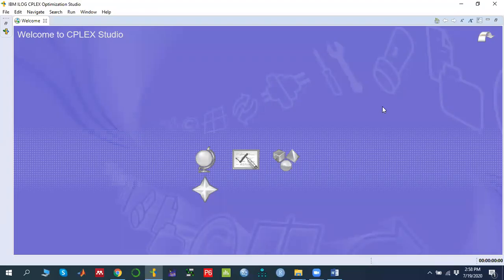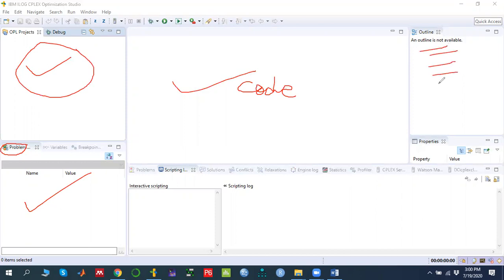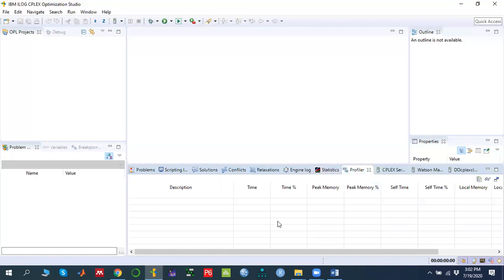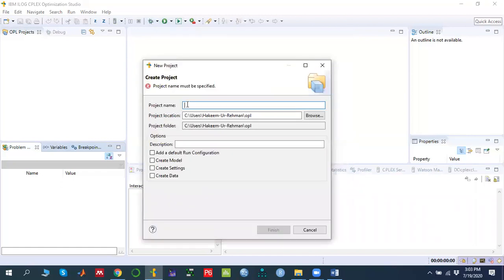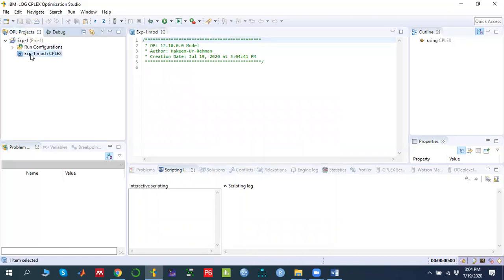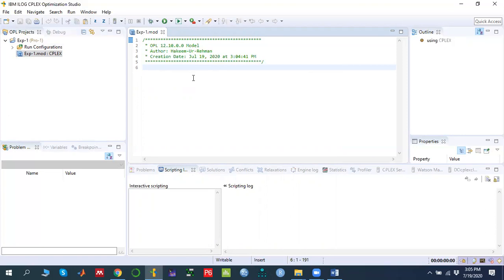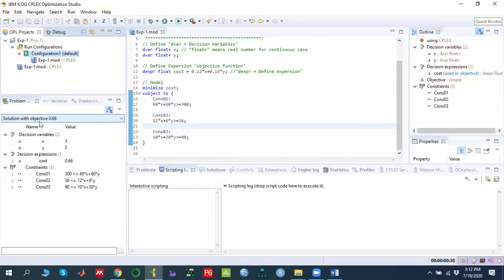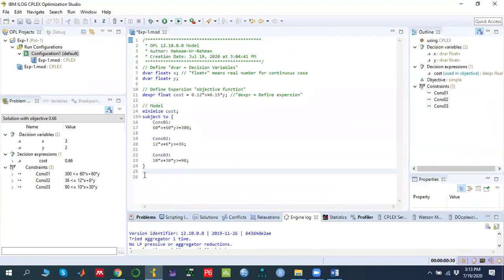How to Solve Linear Programming Problems in IBM ILOG CPLEX Optimization Studio (OPL Tutorial)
Code + Related Files:
Learn how to solve Linear Programming (LP) problems using IBM ILOG CPLEX Optimization Studio (OPL) in this detailed, step-by-step tutorial.
This video walks you through creating a new project, writing LP model code in Optimization Programming Language (OPL), running the model, and analyzing the results using CPLEX Solvers.

💡 What You’ll Learn:
0:00 – Introduction to Linear Programming and OPL
1:00 – Creating a New Project in CPLEX Studio
2:20 – Writing the LP Model (Decision Variables, Objective Function, Constraints)
5:00 – Running the Model and Viewing Results
6:30 – Understanding the Solution and Statistics Tabs
8:00 – Performing Sensitivity Analysis (Reduced Costs & Shadow Prices)
10:00 – Summary and Key Takeaways

🎯 Key Features of IBM ILOG CPLEX OPL:
Built-in CPLEX Solver for Linear & Mixed Integer Programming
Graphical Output Windows (Solution & Statistics)
Post-processing tools for sensitivity and dual analysis

📚 Example Problem:
Maximize Z = 3x₁ + 5x₂
Subject to:
x₁ + 2x₂ ≤ 8
3x₁ + 2x₂ ≤ 12

🎓 Best For:
Operations Research & Optimization Students
Supply Chain & Industrial Engineers
Data Scientists and Analysts learning LP Modeling

Q: How can I solve linear programming problems in IBM ILOG CPLEX Optimization Studio?
A: To solve LP problems in CPLEX, create a new project in OPL, define decision variables, the objective function, and constraints in an .mod file. Run the model to get results in the Solution and Statistics tabs. For post-analysis, check reduced costs and shadow prices under the sensitivity analysis results.